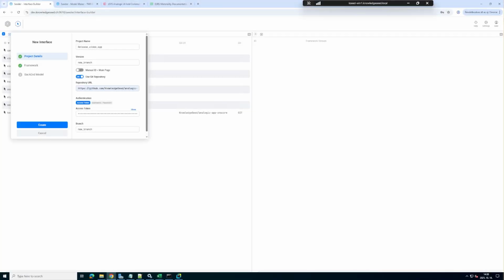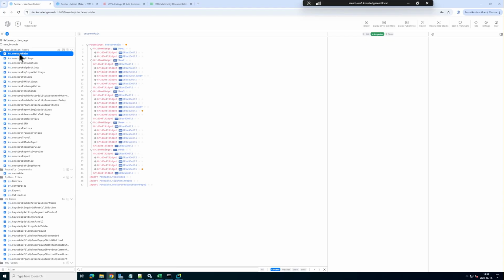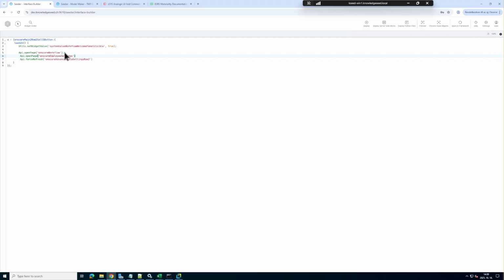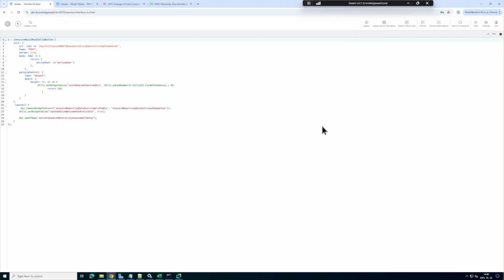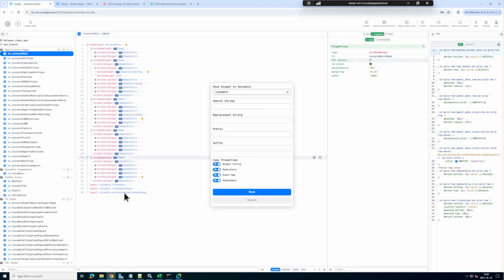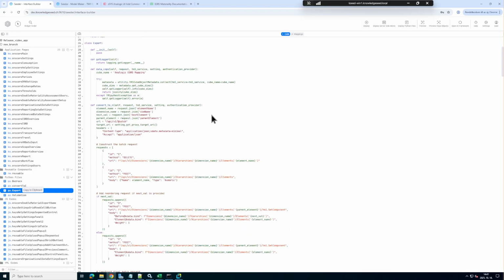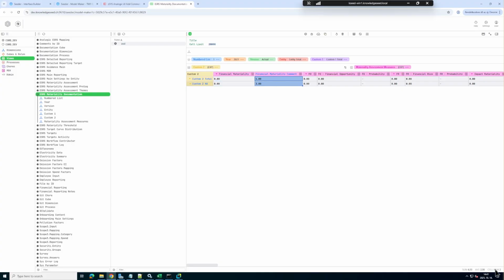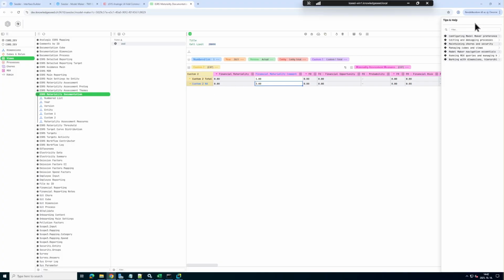Seeder Release Note 1.4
•Intellisense in the code editor is now context-aware
•The skin editor now defaults to listing only relevant skins
•Move to Reusable feature
•System variable usages can now be easily traced
•Case-insensitive Intellisense for Process editor
•Views now display instant aggregations (Sum, Average) for Views
• Trace Calculation feature in Views